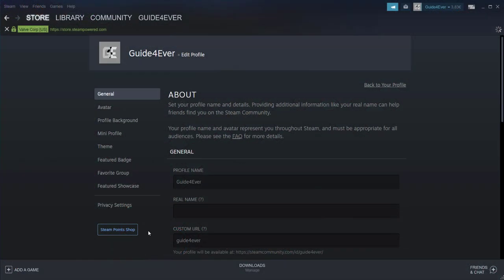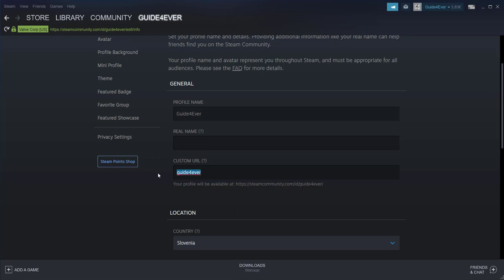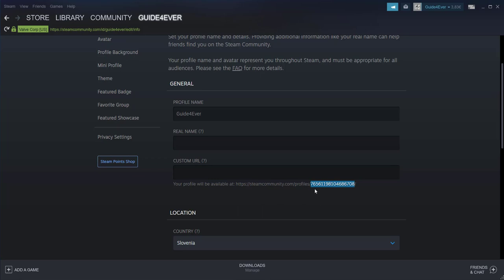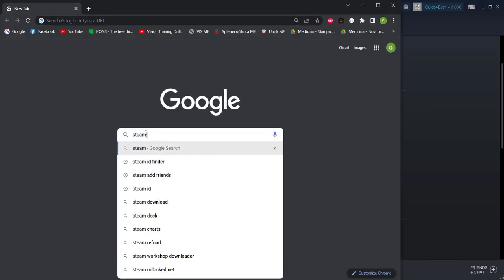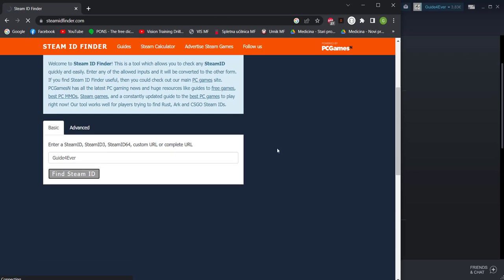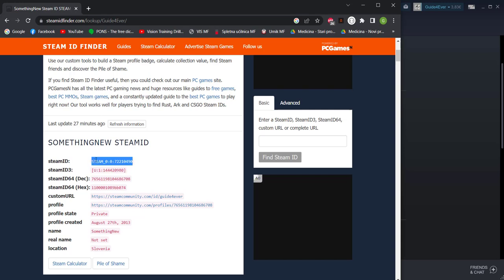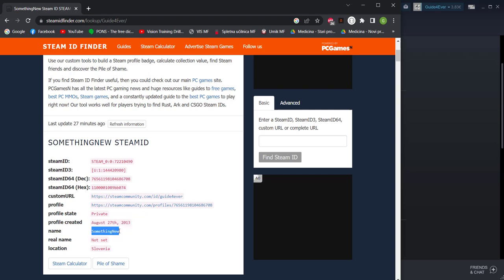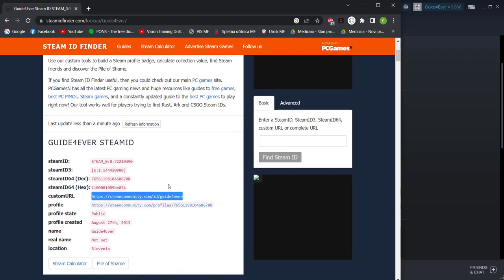How to Find YOUR Steam ID in 2 Different Ways! [Working 2023]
In this tutorial I will show you how to find your steam ID in 2 different ways. One is via the profile and other one is by using this website (Steam ID finder)
So the easiest of doing so is by going to your profile and then searching for Edit profile at the top of your Steam profile and finally navigating to Custom URL where you remove the URL handle for your profile at which point the Steam ID will appear in the bottom row. The Steam ID that is displayed is called SteamID64 (hexadecimal value) with 17 coding characters ranging from value 0 to 15 (noted as F).
On the above mentioned website you can find a variety of Steam IDs as there is not only one type but multiple.

Chapters:
0:00 Introduction
0:10 Getting your Steam ID via profile
1:10 Getting Steam ID via website
2:45 Outro